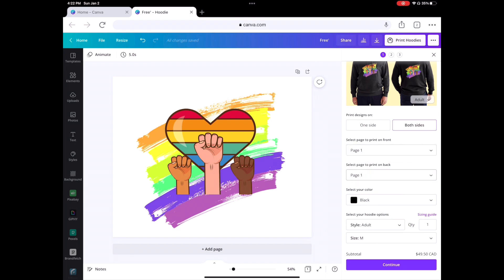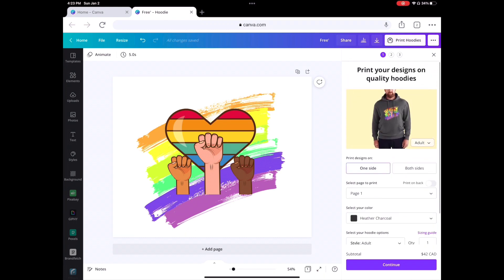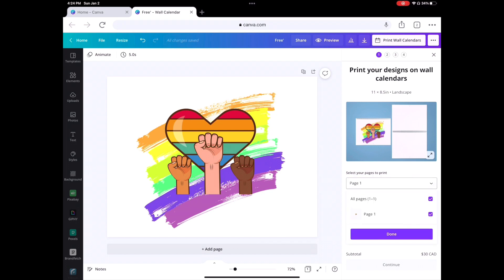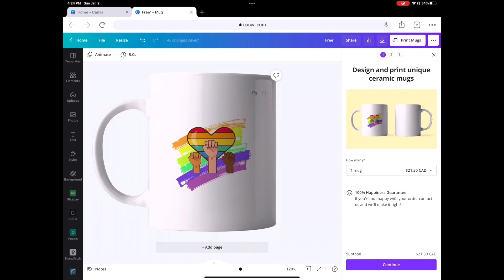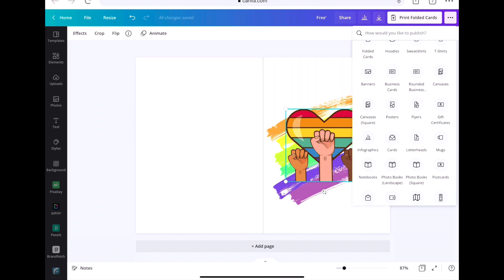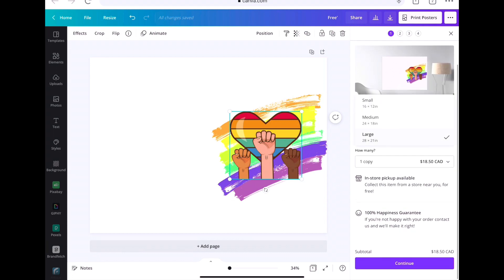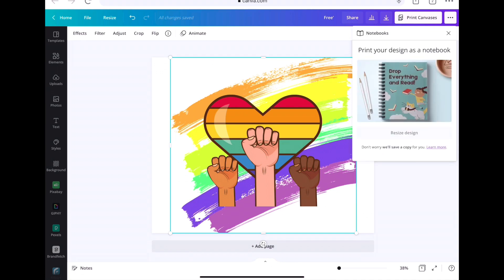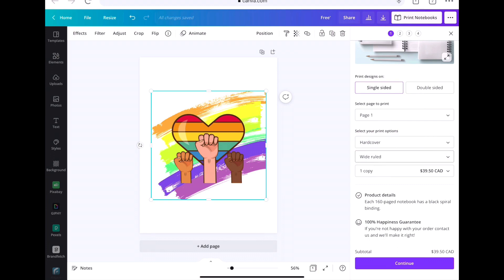Canva Print Review And Tutorial,Unboxing Poster ordered From Canva/ Make money Online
Canva Print Review And Tutorial, Unboxing Poster Ordered On Canva.
I love Canva and this is just other reason to use Canva it turns in to a one stop shopping so to speak.
I pretty much use Canva everyday, I will make a separate video on all the ways I use this awesome digital tool soon.
Make sure you check the link here to get a free 30 day trial of Canva pro!

 I love Skillshare it’s such a great place of learning and discovery.It also makes a great gift for someone or Christmas give the gift of learning.
I have 3 classes on Skillshare you can check out the latest is all about collage and mixed media in landscapes.